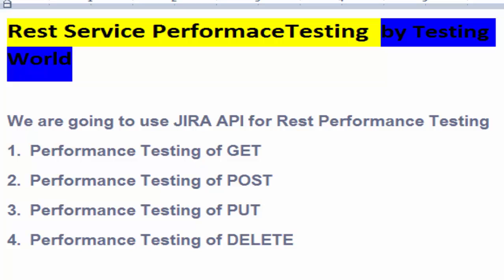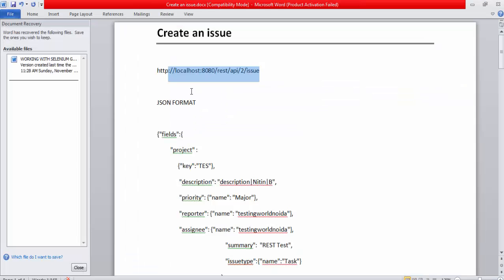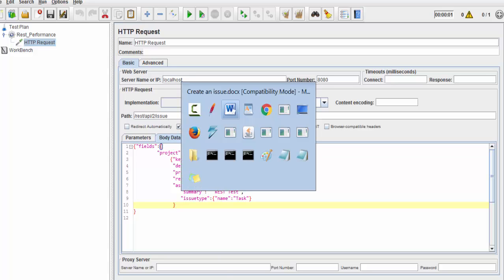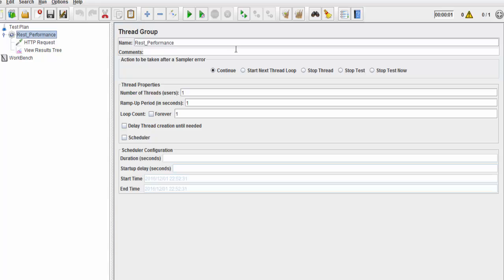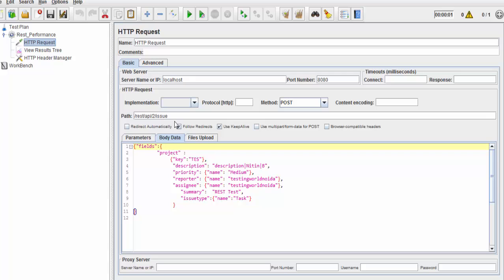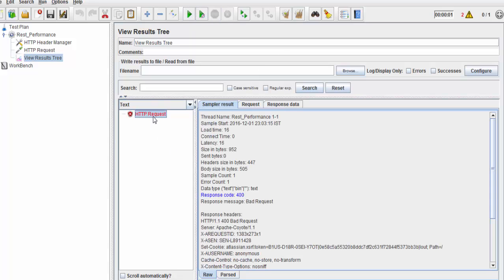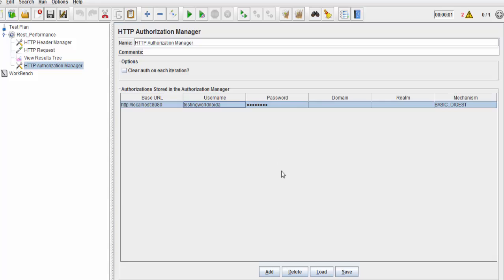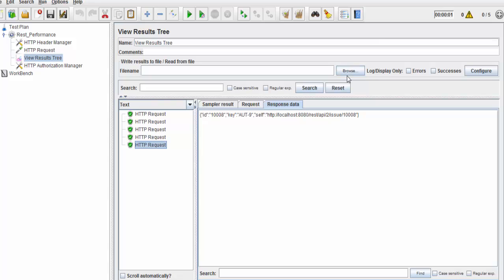Jmeter Tutorial 12 - Rest API Performance Testing- Part -2 - POST Method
You can find lifetime access to all 30+ Video courses(Selenium, JMeter, SoapUI, Python and many more) in Rs 7000